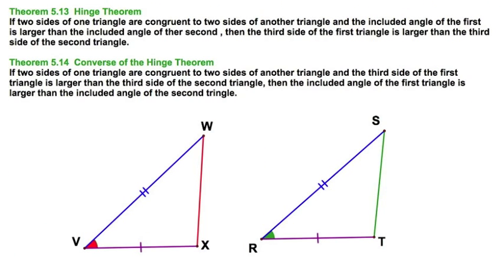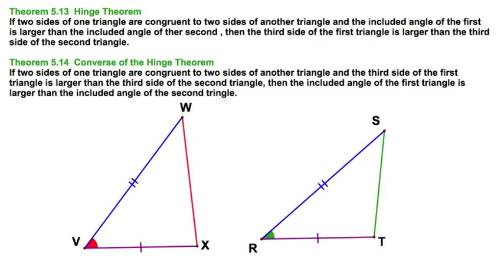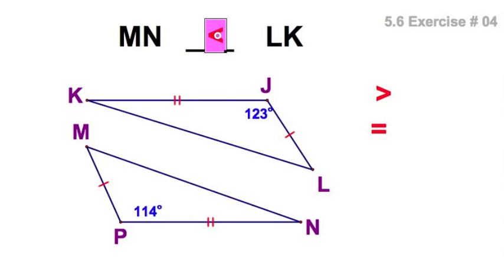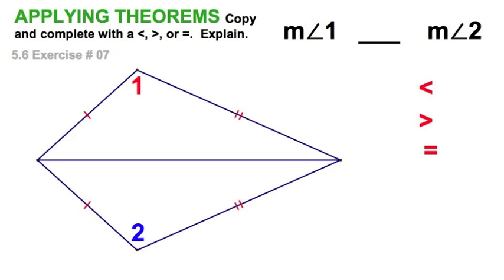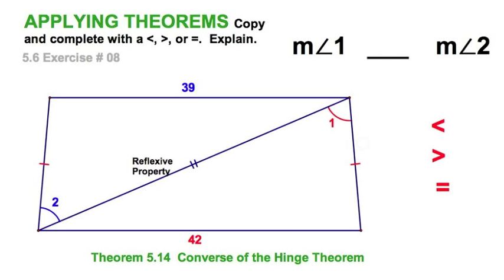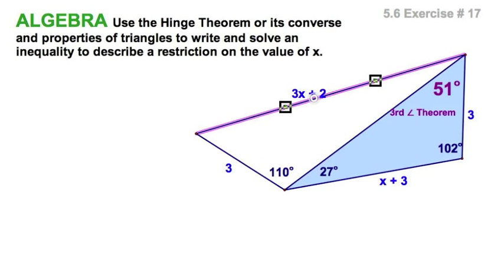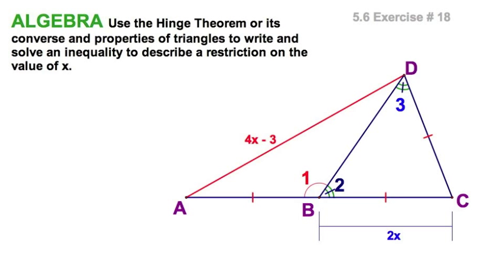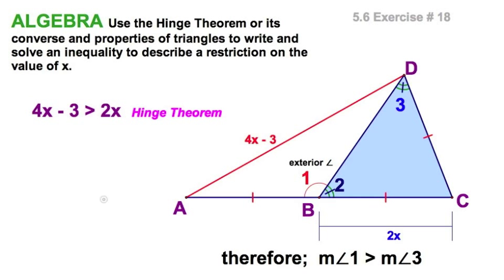5.6 Hinge Theorem for Triangles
Theorem 5.13  Hinge Theorem
If two sides of one triangle are congruent to two sides of another triangle and the included angle of the first is larger than the included angle of the second , then the third side of the first triangle is larger than the third side of the second triangle.

Theorem 5.14  Converse of the Hinge Theorem